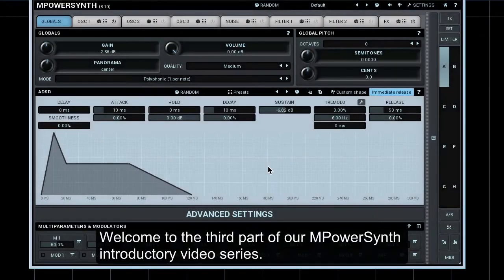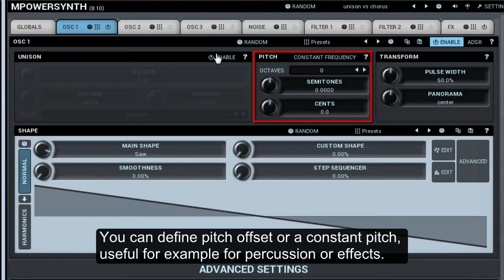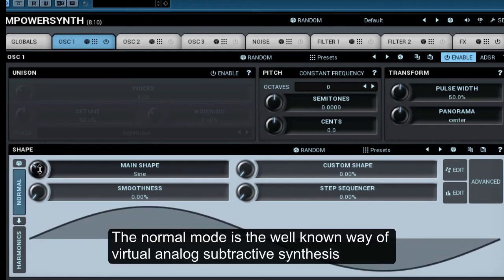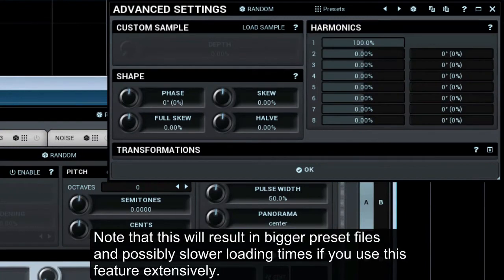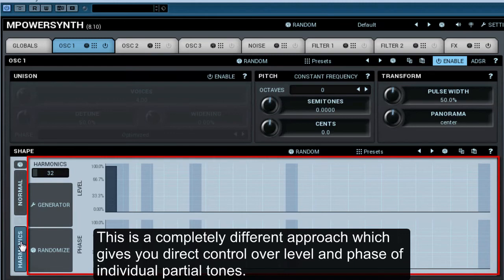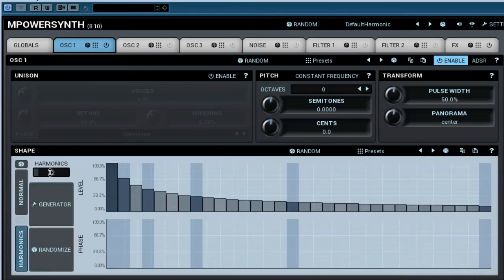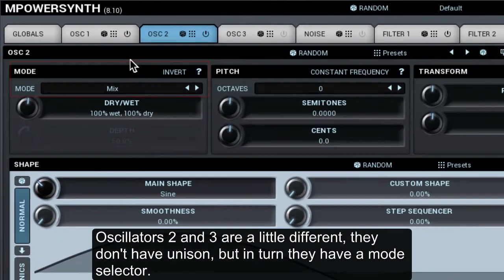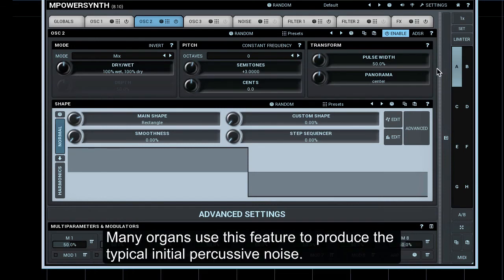MPowerSynth tutorials - Part 3 - Oscillators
This 3rd video from the MPowerSynth tutorial series shows the oscillators in detail. Everything from unison, PWM, oscillator shapes, harmonics etc.